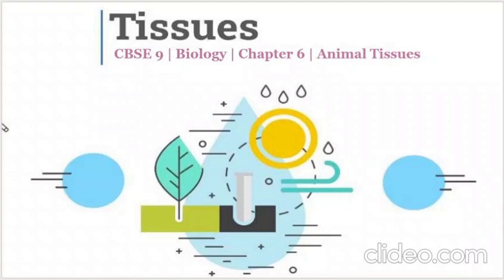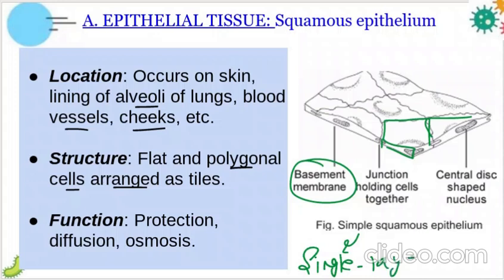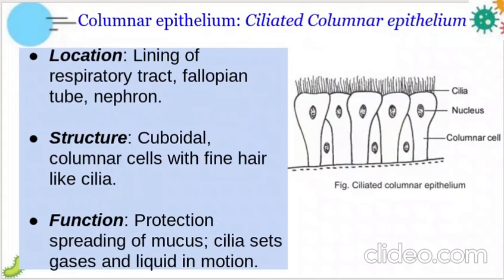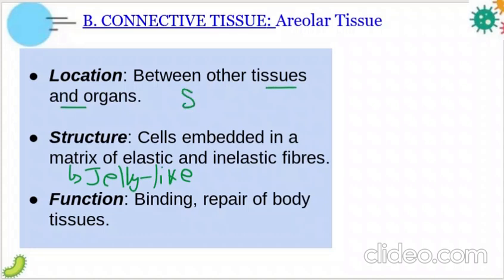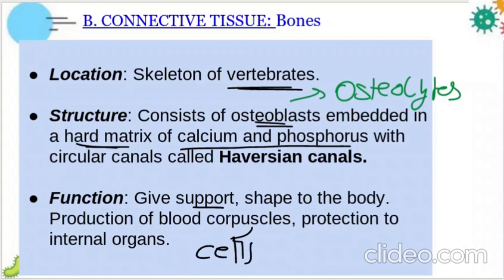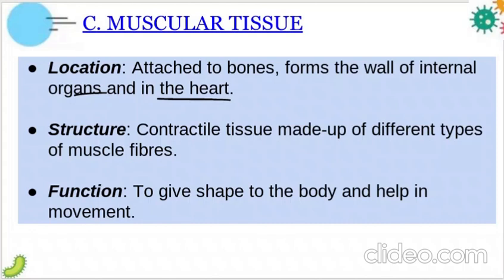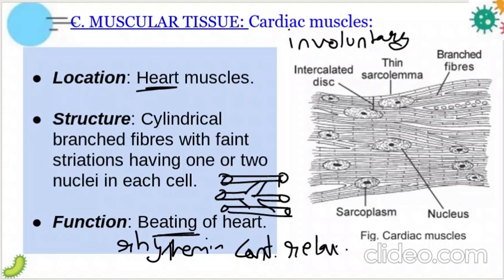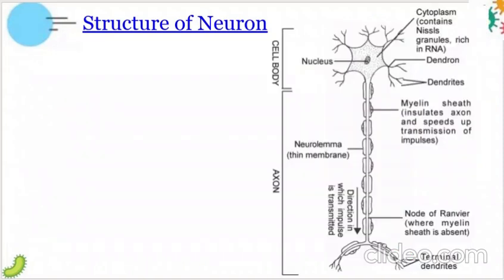Tissues | Grade 9 Bio | Animal Tissues | Part-2 |Epithelial, Connective, nervous, muscular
Hi Students, Learn about the 2nd chapter of Biology grade 9 that is, Tissues from grade 9 where we discuss about the animal tissues including epithelial, connective, muscular and nervous tissue and Structure, Location, Function in this video.